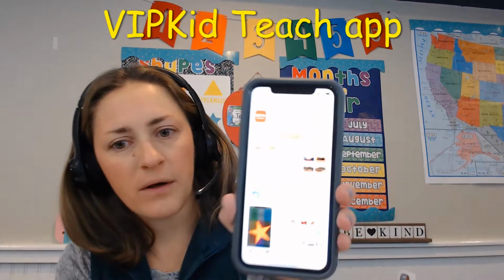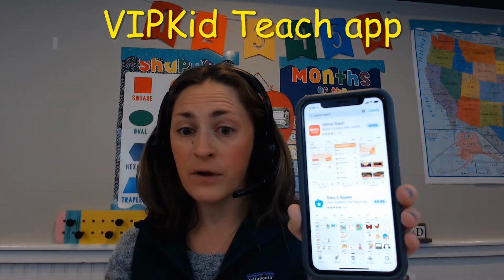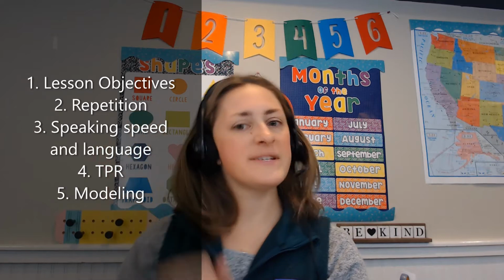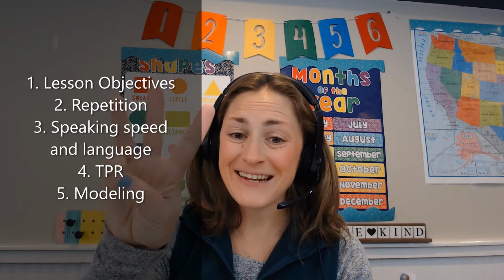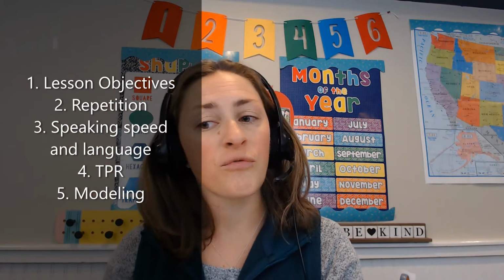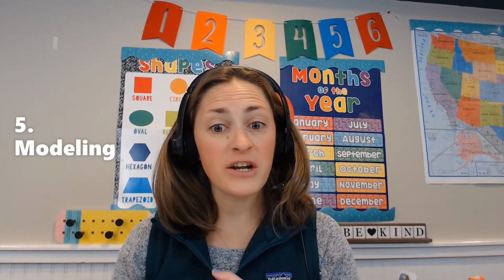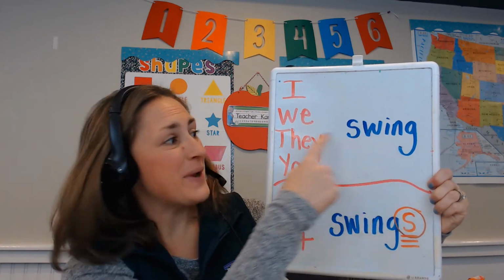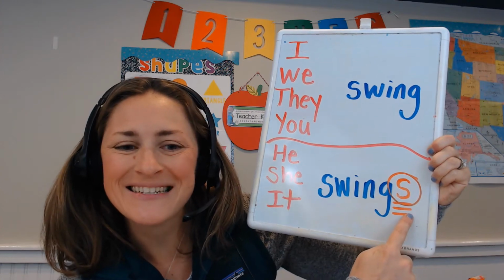How to Pass VIPKid's Smart Interview Demo in 10 minutes!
Are you in Step 2 of VIPKid's hiring process- The Demo Stage?  This video will provide information, tips and insight into the Smart Interview.  You will learn about specific ESL teaching strategies and how to quickly succeed during your 2.5 minute teaching Demo!

Looking for a hiring coach to provide you will sample scripts, printables, proven instructional methods and 1:1 lesson practice?  I'm your girl?  I truly love helping people through this journey!

"Setting Up Your Virtual ESL Classroom" Freebie at One Smart Cookie Blog